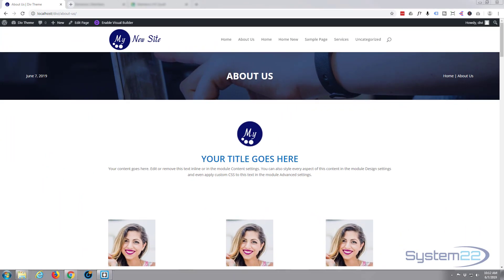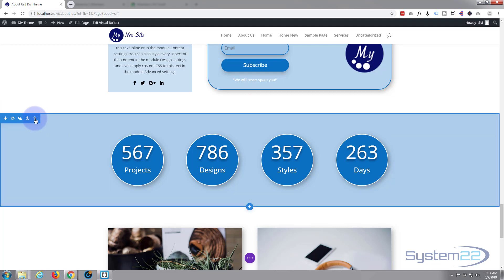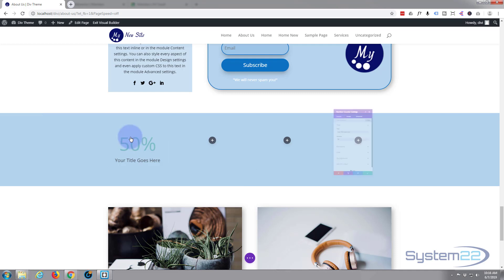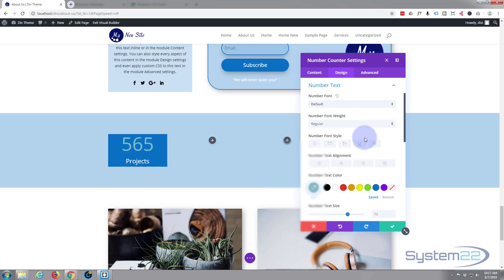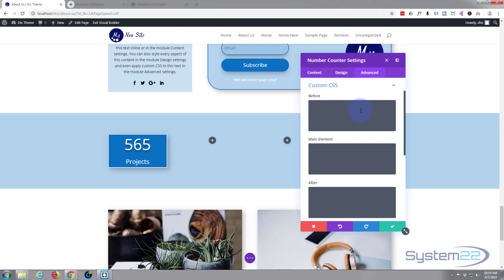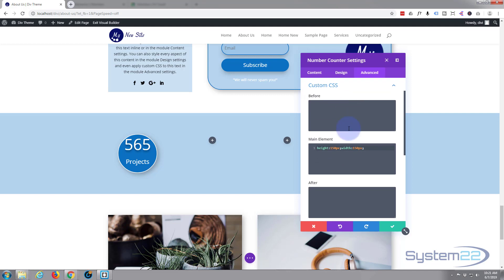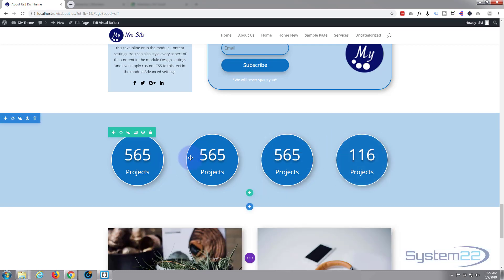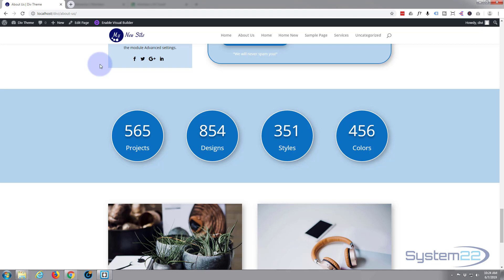Divi Theme Number Counter Module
Divi Theme Number Counter Module. The Divi theme from elegant themes is absolutely awesome. Whenever I have a WordPress build, it's my go-to theme every time. I have built many, many sites with the Divi theme and it just keeps on getting better. Elegant themes keeps adding features, and tools to increase your productivity, as well as ease of use and site load speed. So if you are building a WordPress site I recommend you give it a try. I am pretty sure you will not be disappointed!

CSS code:  height:200px;width:200px;